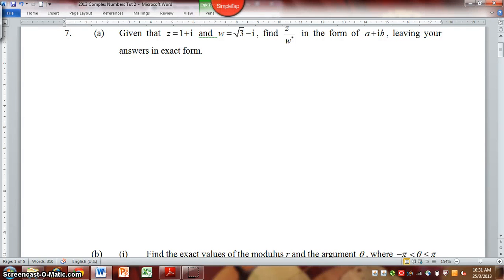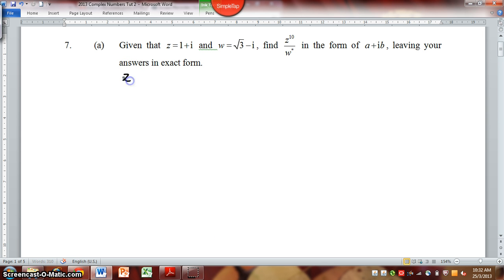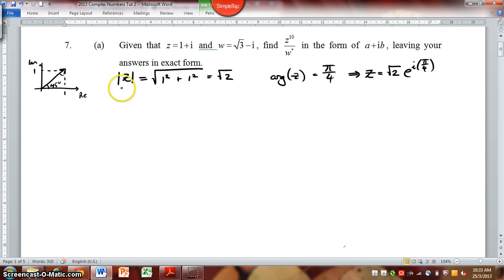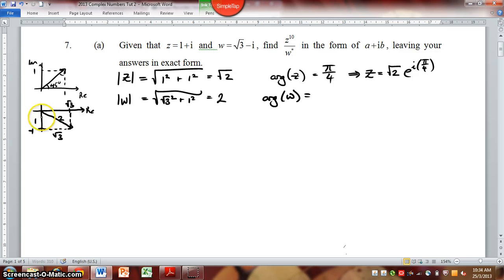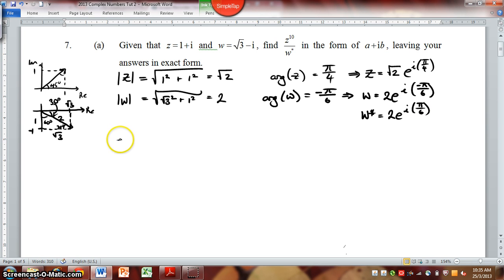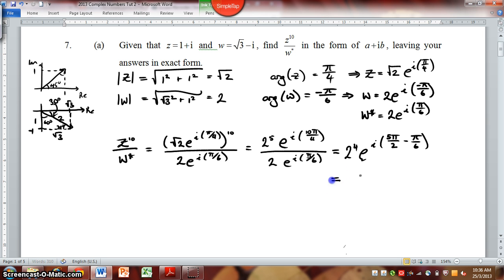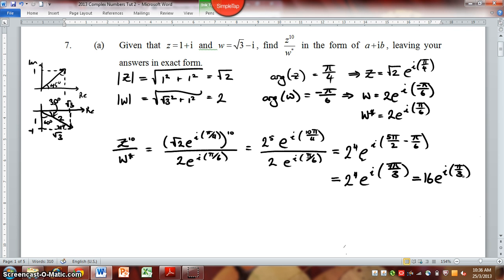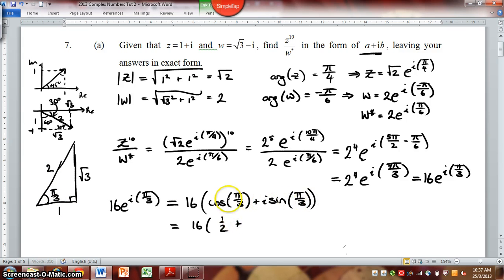2013 H2 Complex Numbers Tutorial 2 Question 7(a)